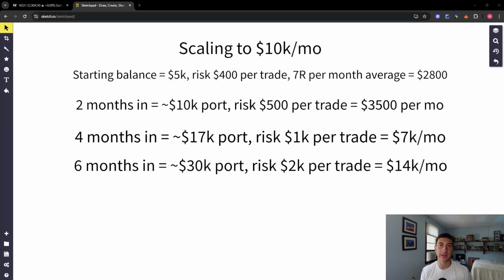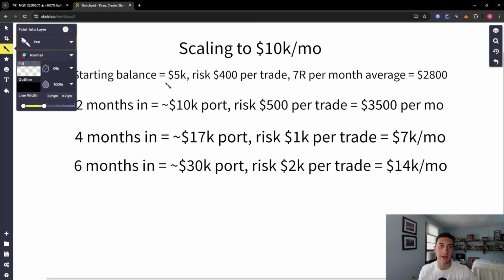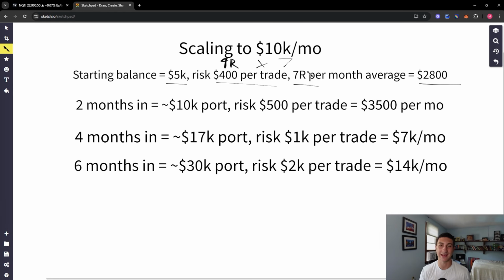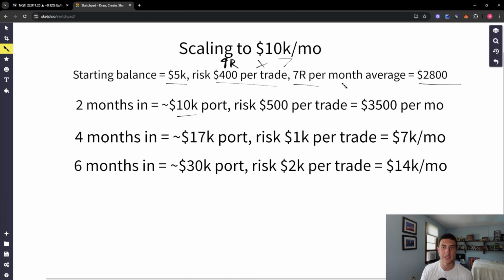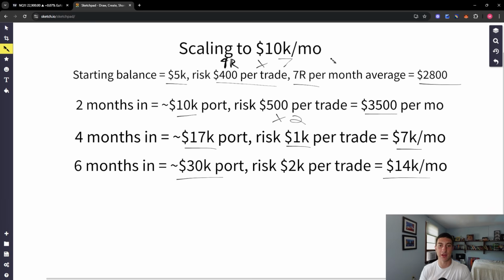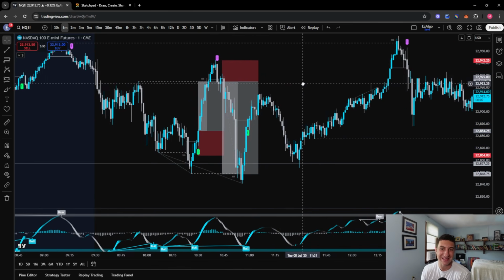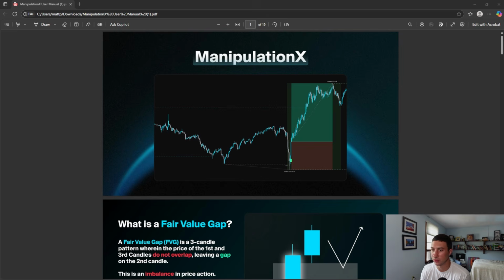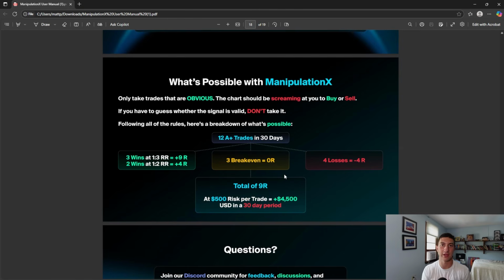The Math Behind Scaling To $10k Per Month Trading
In this video I show you guys the math behind scaling a trading account to $10k/mo using solid risk management. I plan on growing a $5k live account to $10k/mo within a few months using my trading system, and this video explains my reasoning behind it.